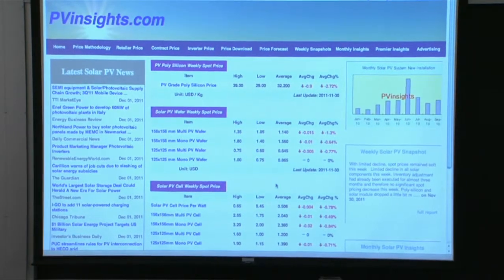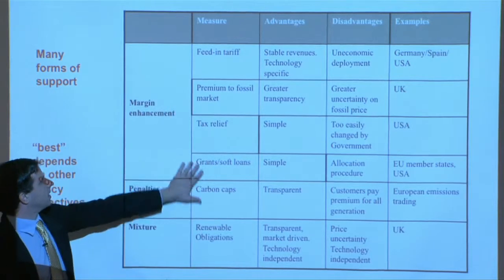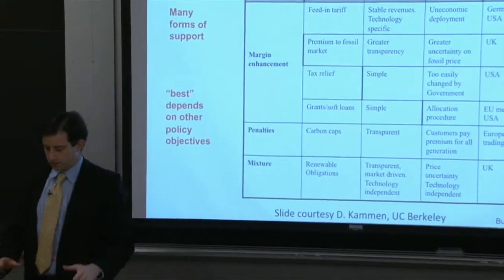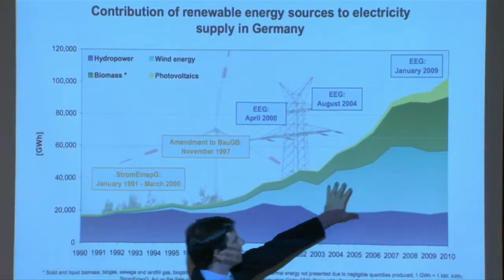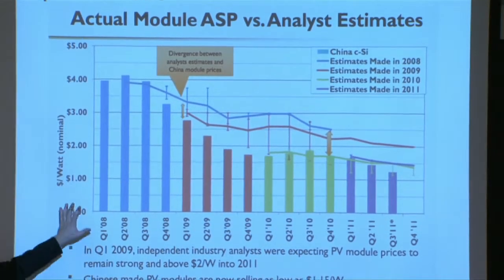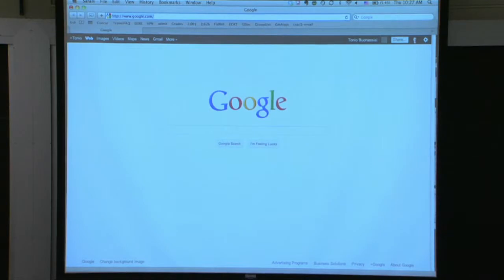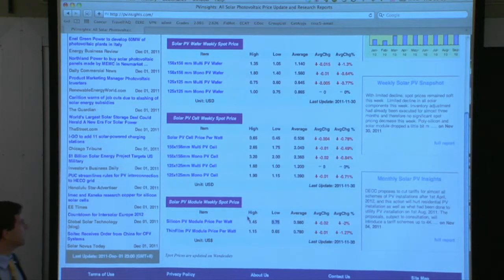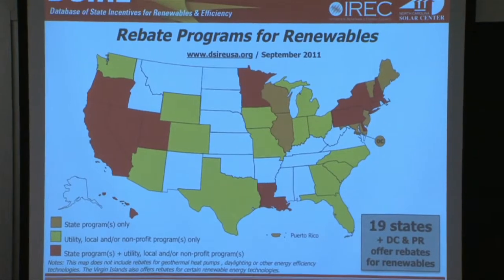19. Cost, Price, Markets, & Support Mechanisms, Part II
This lecture features a detailed look at German policy initiatives for renewable energy, a survey of state-run programs in the U.S., and discussion of the 2011 PV module market oversupply with sustained falling prices and industry consolidation.